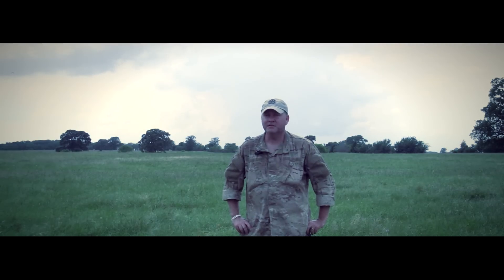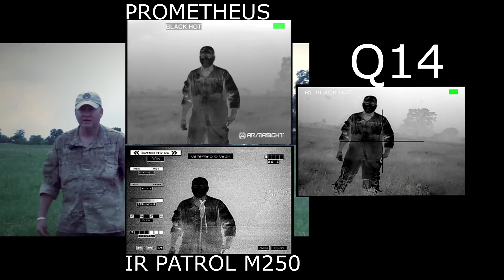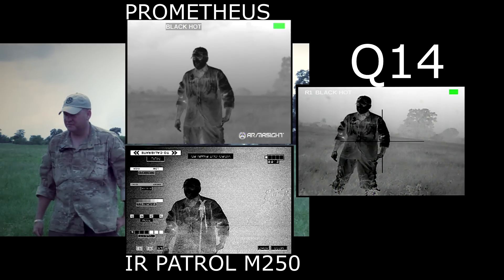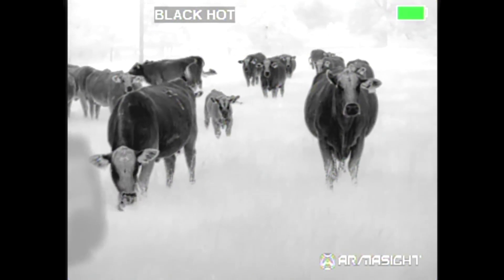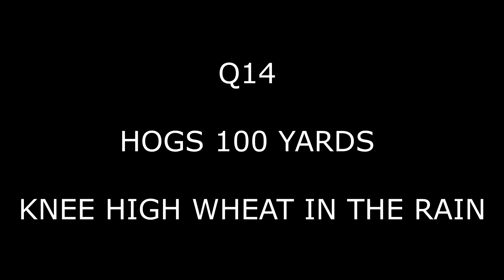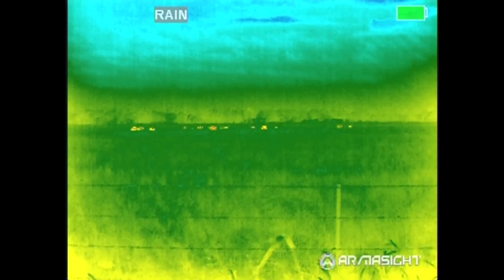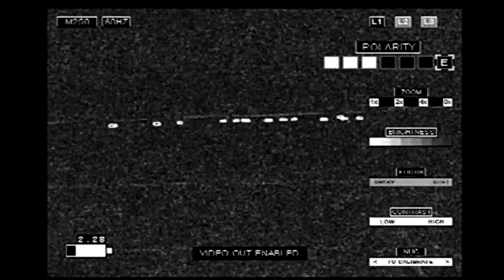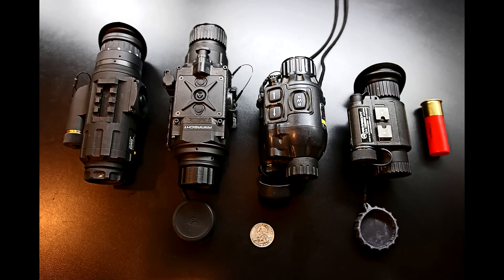THERMAL MONOCULARS SIDE BY SIDE IR-PATROL, Q14, PROMETHEUS.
SHOWING THE LATEST CIVILIAN MARKET THERMAL MONOCULARS FROM IR DEFENSE AND ARMASIGHT SIDE BY SIDE.   THERMALS INCLUDED IN THIS VIDEO ARE THE IR-PATROL M250, Q14, AND THE ARMASIGHT PROMETHEUS